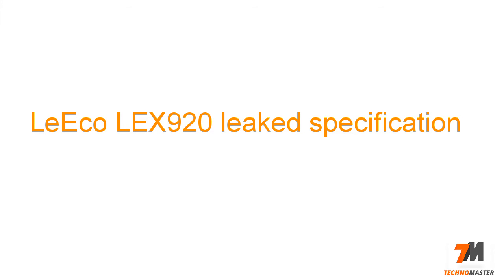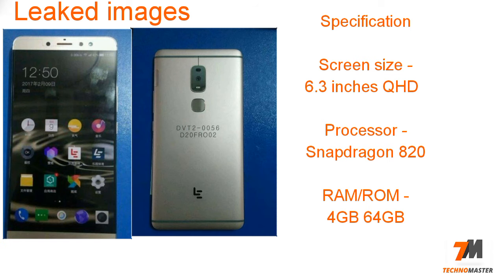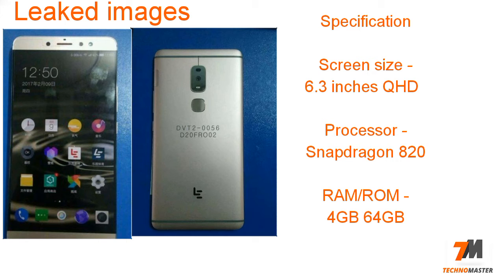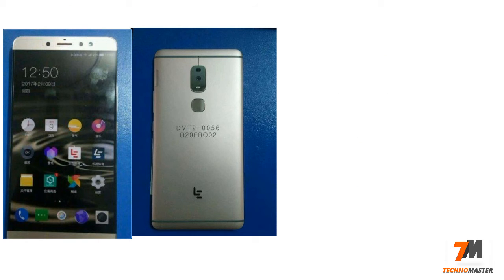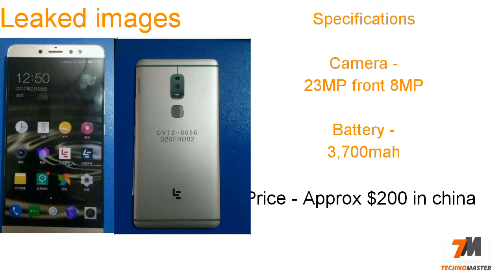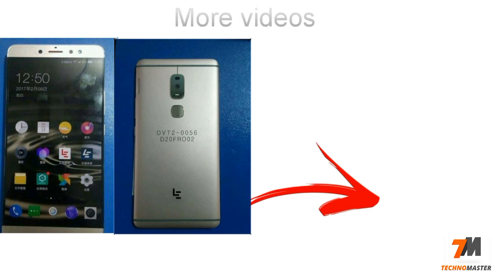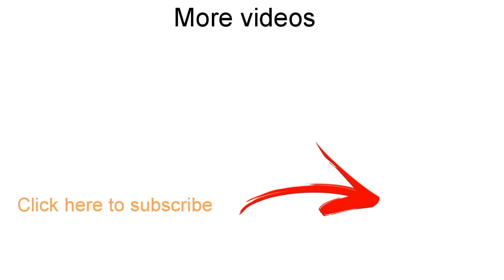LeEco LEX920 Leaked Specifications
LeEco LEX920 specifications